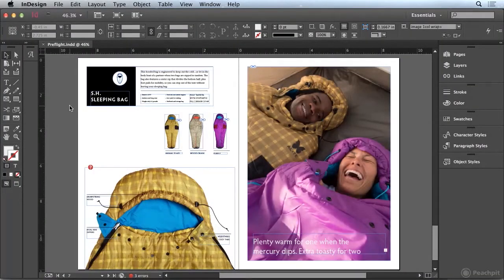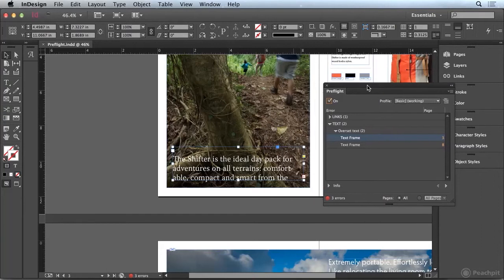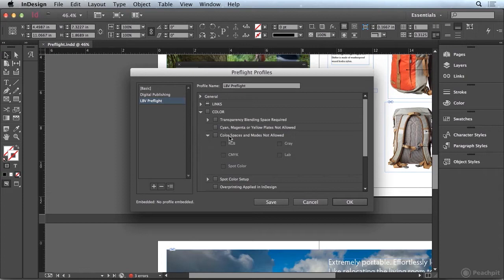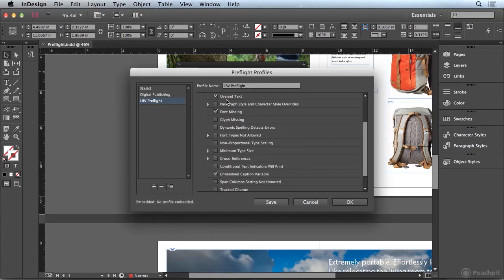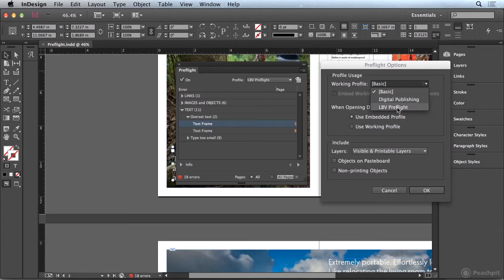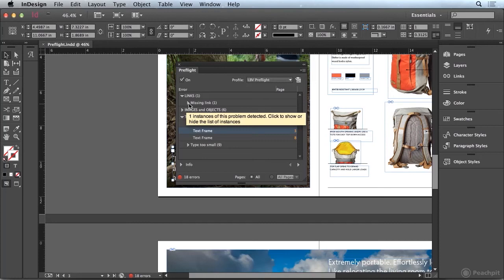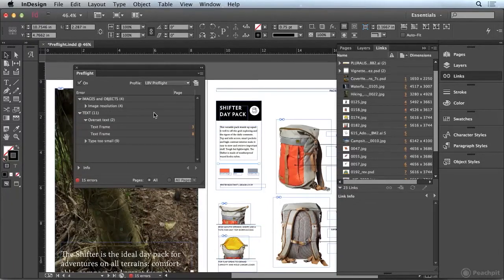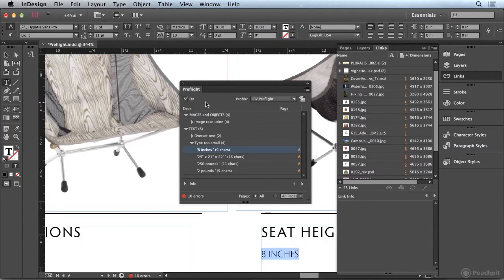Live Preflight in InDesign | Adobe Creative Cloud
The Live Preflight feature can flag potential output problems while you work. Chad Chelius shows how to create a preflight profile to determine which errors are flagged.